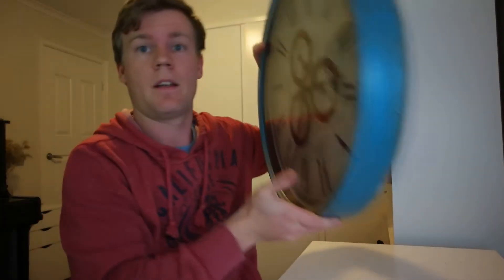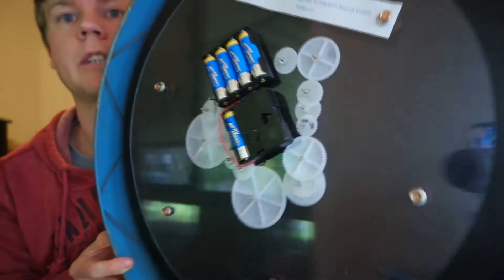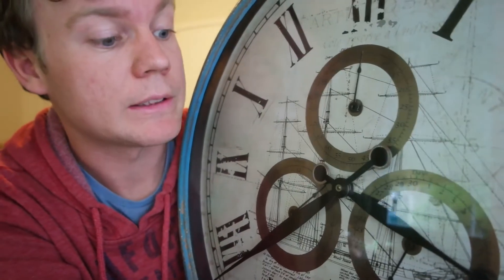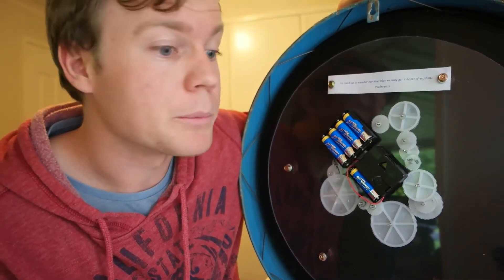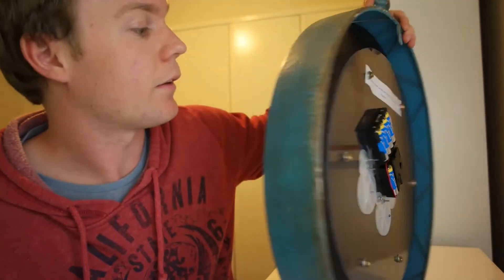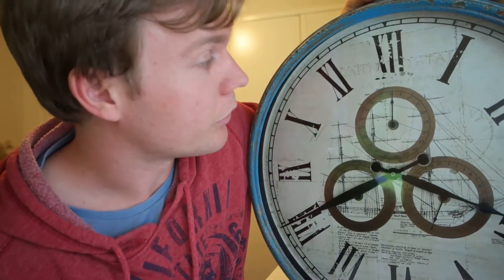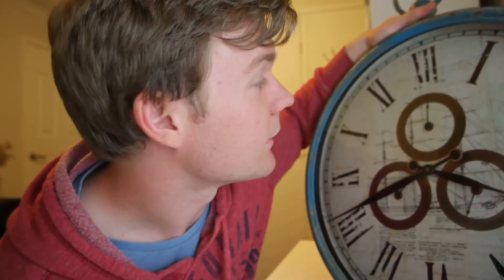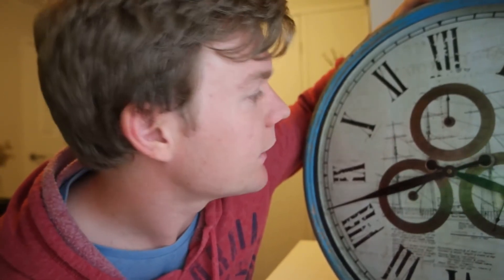The 100 year clock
I modified a normal clock and added a few extra dials that turn very very slowing. The high reduction ratio means that the last gear only does 1 revolution every 100 years.
The clock is for my son and its been counting the days, months, and years since he was born.

I bought the clock body from a store at the Sunshine Coast.

The movement is a quartex high torque with long shaft.

The gears are easily found on ebay.;

I found that 2mm stainless Steel nails worked well for gear shafts.

Sorry for the re-upload. I was having problems with the original.